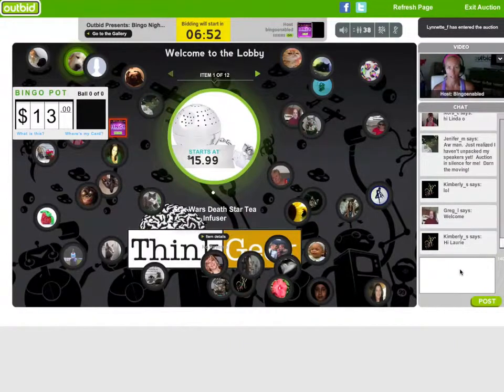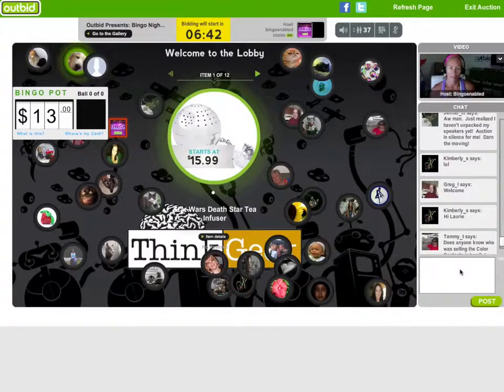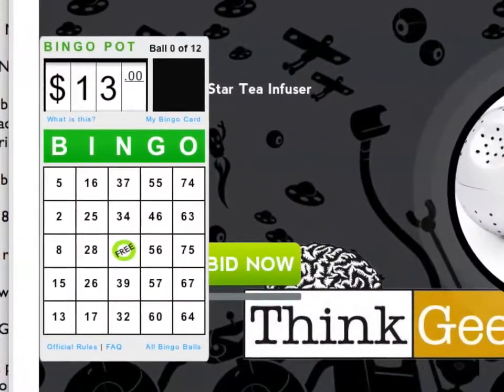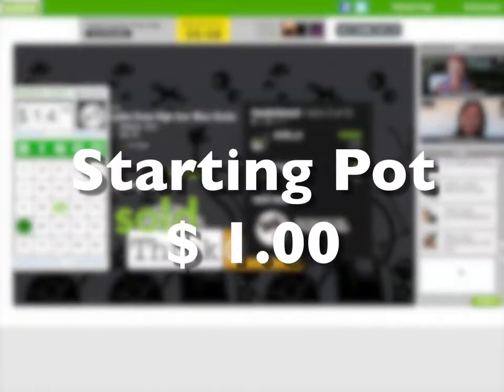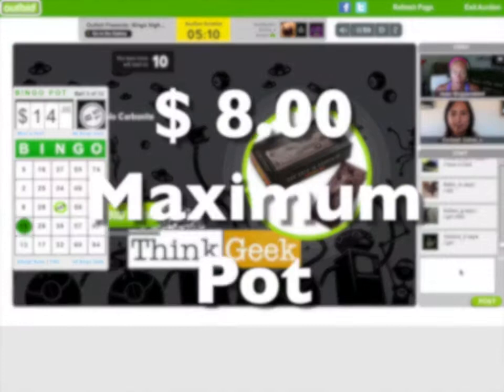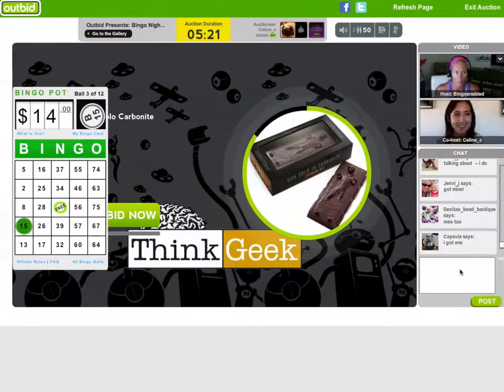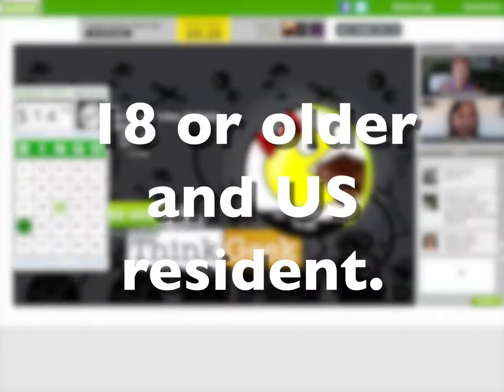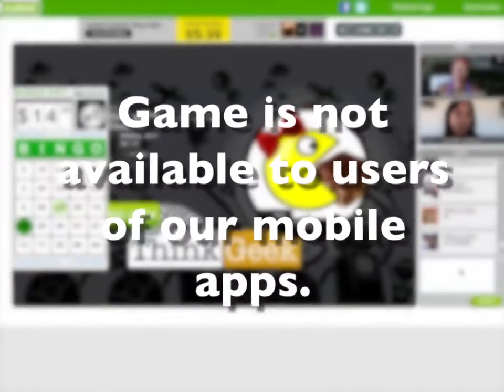Outbid Explain 1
Outbid explain